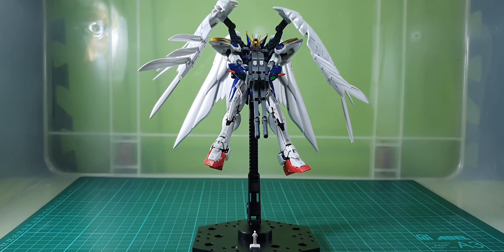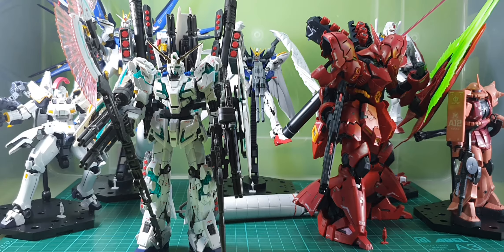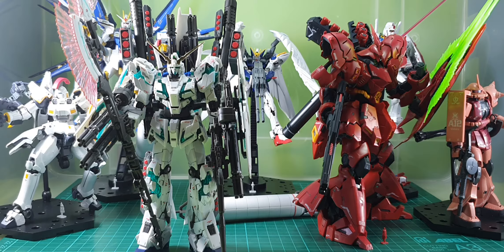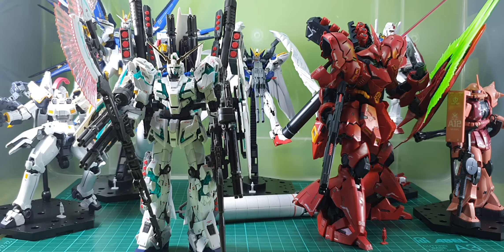SC#12 Real Grade Gundam Collection